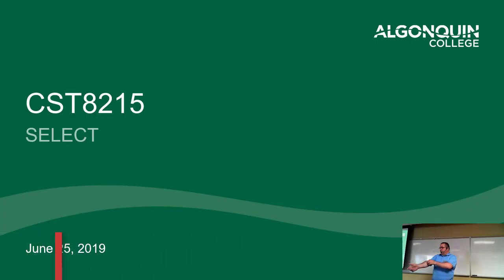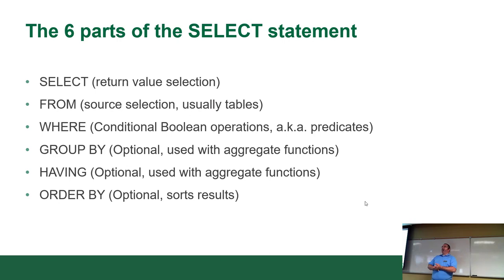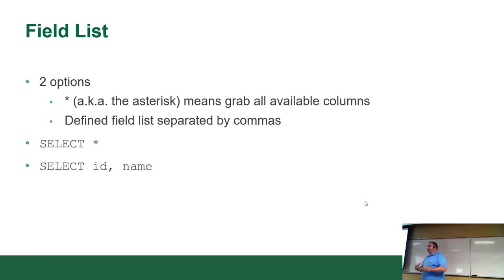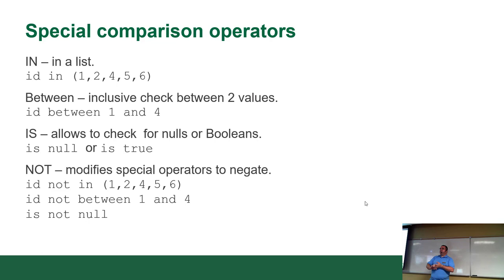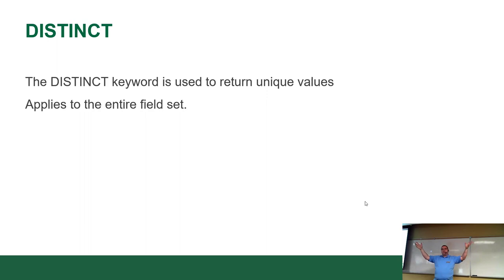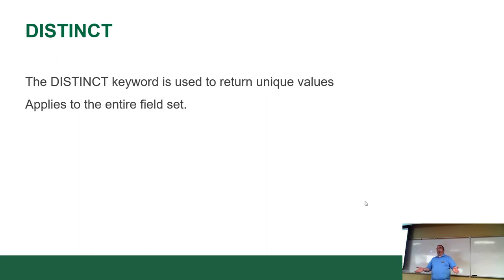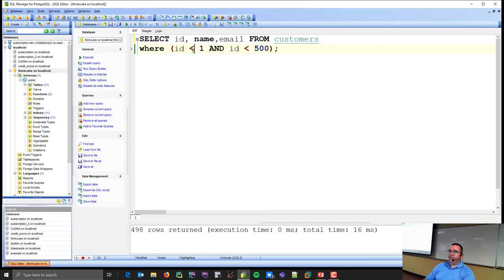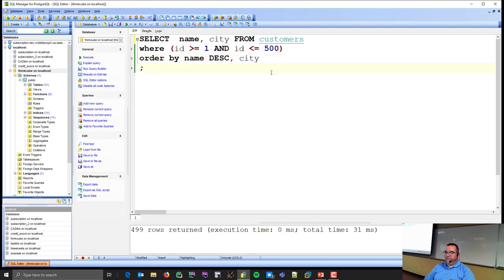CST8215 - 19S - Week 8